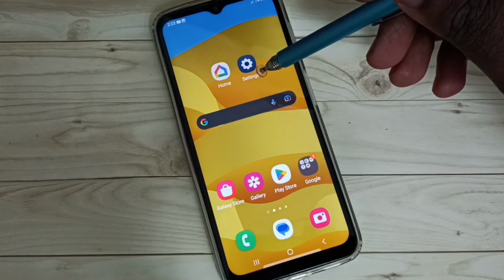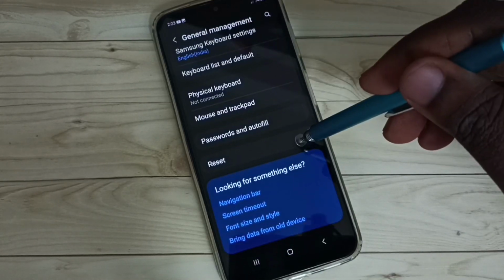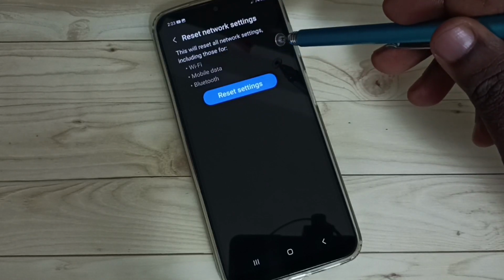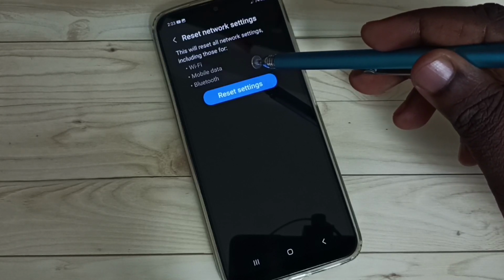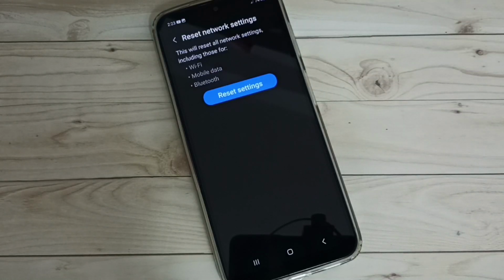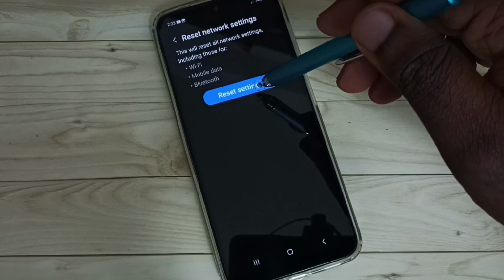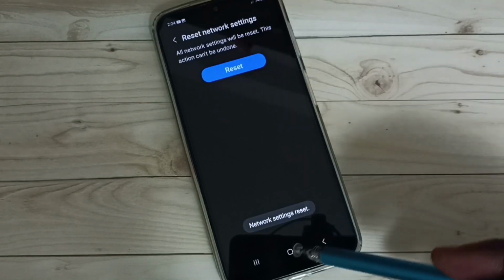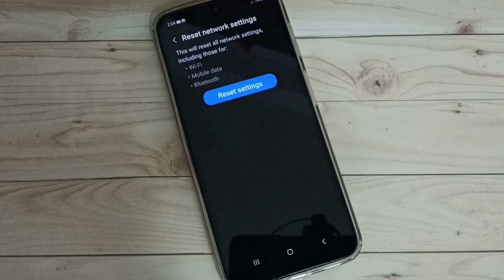Samsung Galaxy A34 5G Fix All WiFi Problems | Connected but No Internet | WiFi Not Connecting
How to Fix WiFi Problem,
WiFi Not Working,
WiFi Connection Problem Solution,
Repair WiFi ,
Reset WiFi Settings,
Fix WiFi Issues,